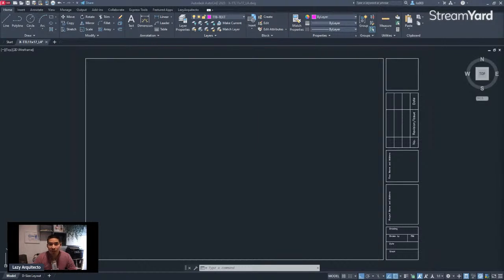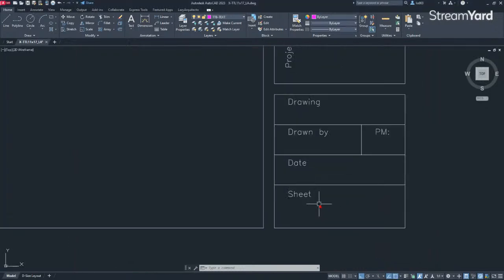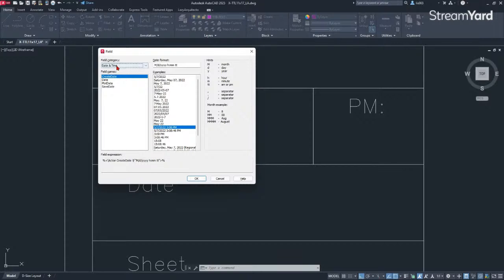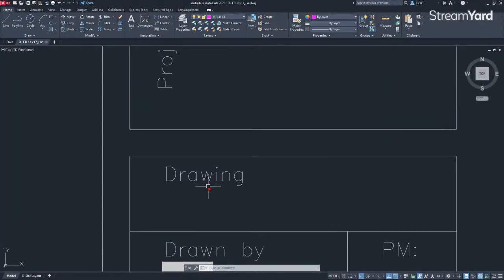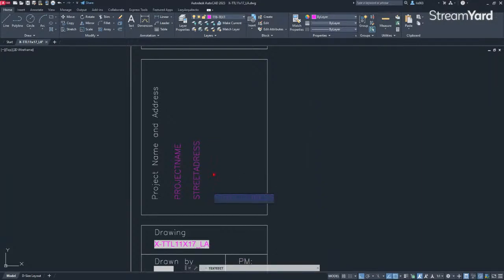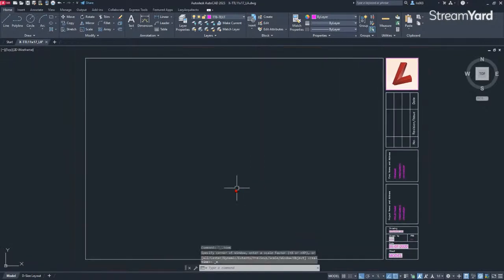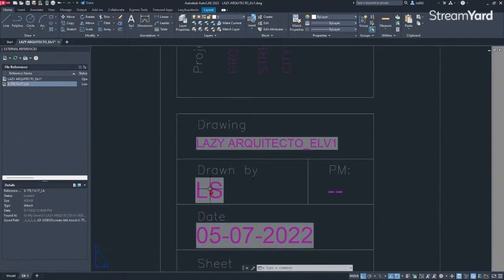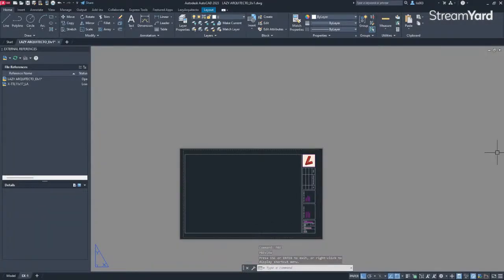Wasting Less Time in Autocad | S1E14